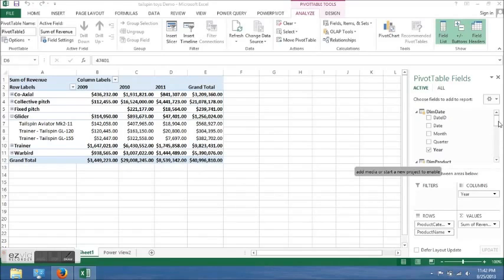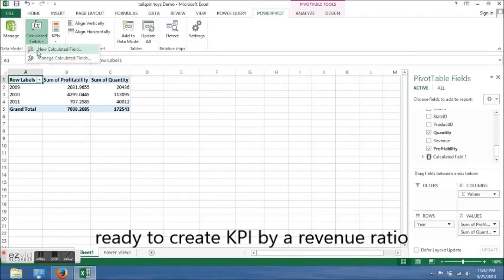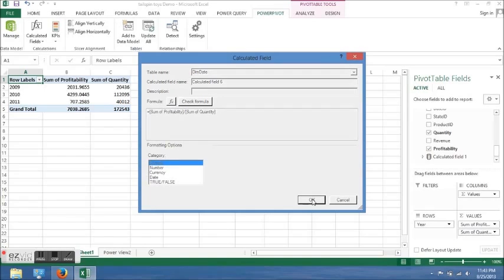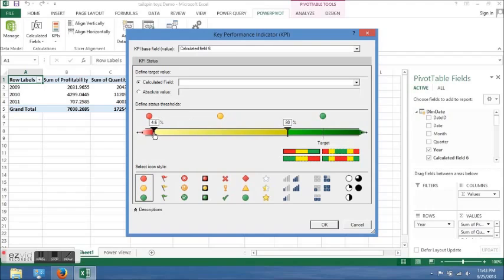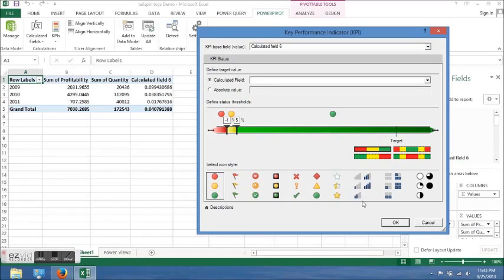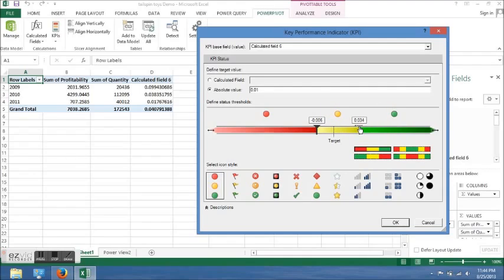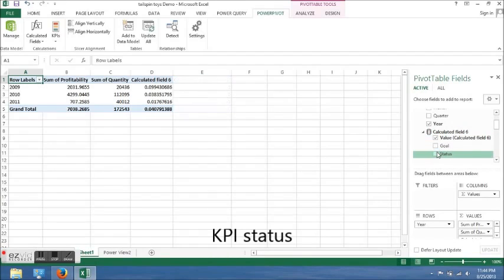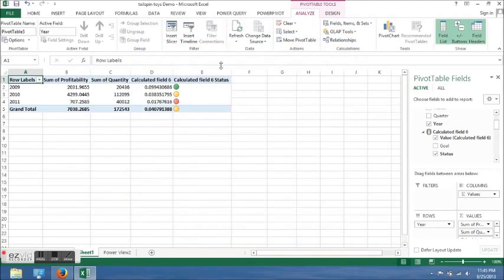How to create KPI and charts in PowerPivot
KPI and charts together in PowerPivot using new features in Excel 2013 and 365